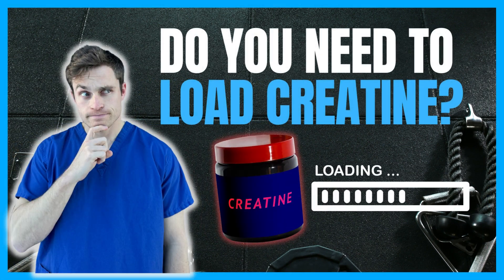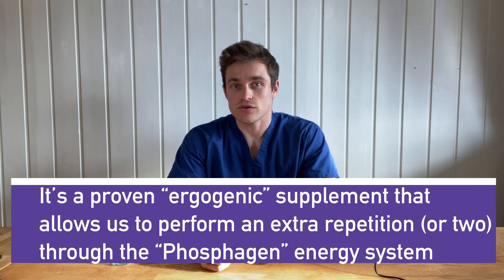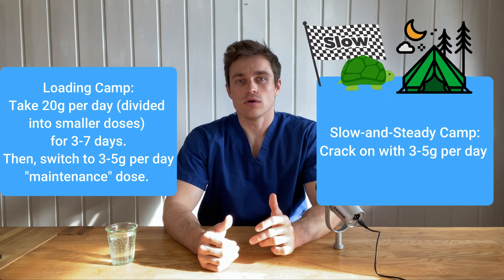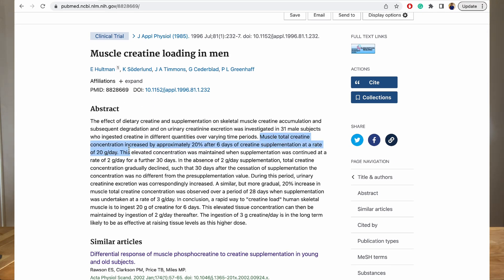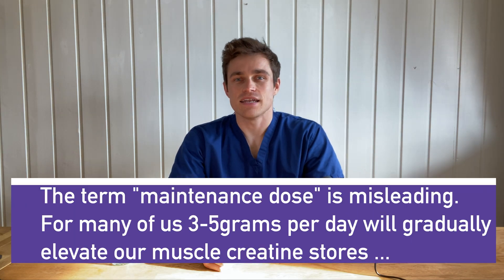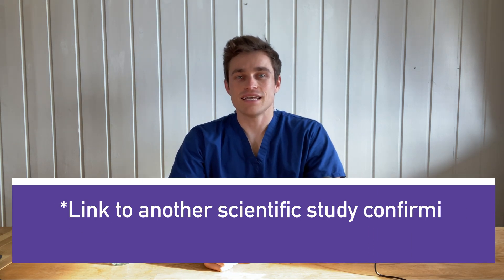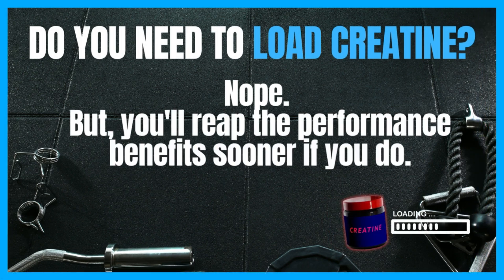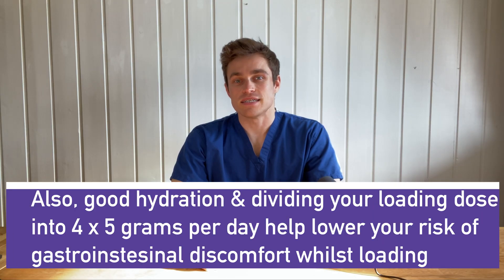Do You Need To Load Creatine? Should You? (The Evidence).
Creatine Monohydrate is a proven performance-enhancing supplement via its role in the "Phosphagen", or, "Phosphocreatine" energy system.
By increasing available energy in our muscles, it allows us to perform an extra repetition or two each set. This effect compounds over time to gradual, but proven, strength gains.

To access these benefits, we aim to boost our muscle creatine content to the maximum amount they can hold (the saturation point), and, keep levels this high through a "maintenance" dose of creatine.
One camp recommends taking 20 grams per day, divided into 4 doses of 5 grams, for 3 - 7 days to get to saturation fast before switching to 3 - 5 grams per day maintenance. The other camp suggests just taking 3 -5 grams per day from the onset.

This video explores the evidence and explains why both options are valid, with one yielding quicker benefits and the other avoiding the potential of minor side effects of creatine loading.